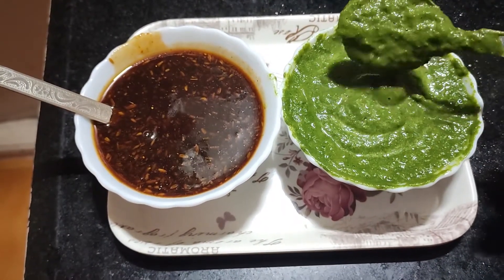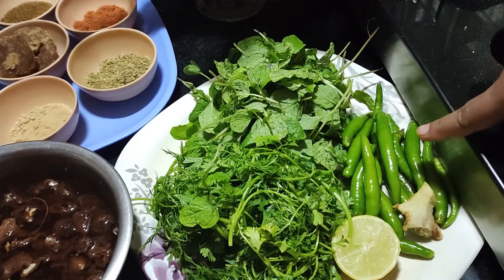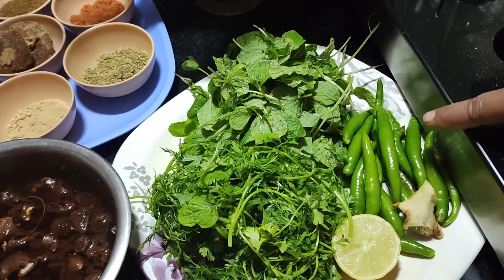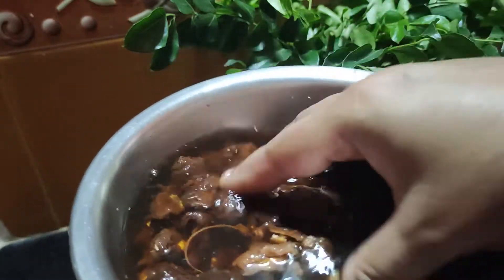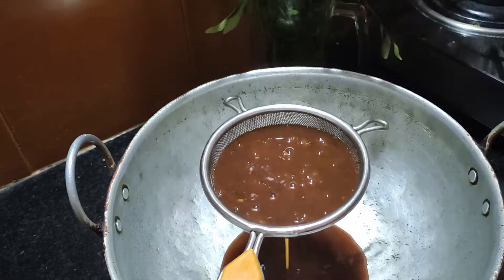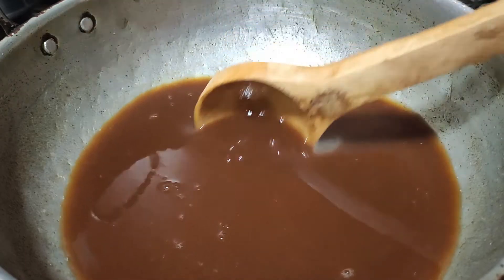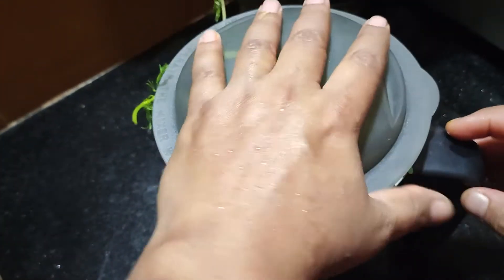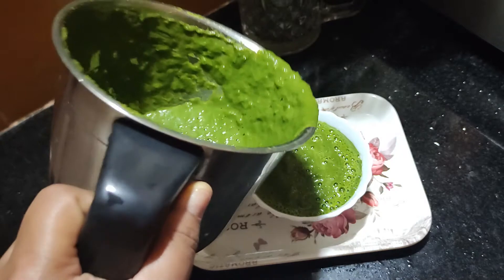ಸಿಹಿ ಹಾಗು ಖಾರ ಚಟ್ನಿ ಇಲ್ಲದೆ ಯಾವುದೇ ಚಾಟ್ಸ್ ಪರಿಪೂರ್ಣ ಅಲ್ಲಾ (sweet & spicy chatni for Chats )